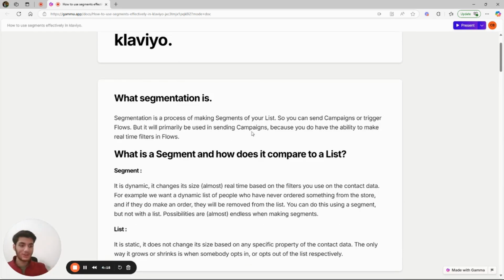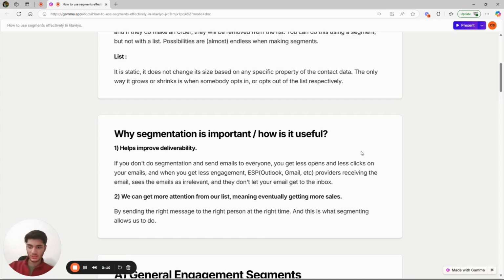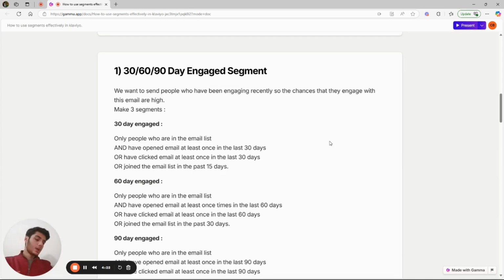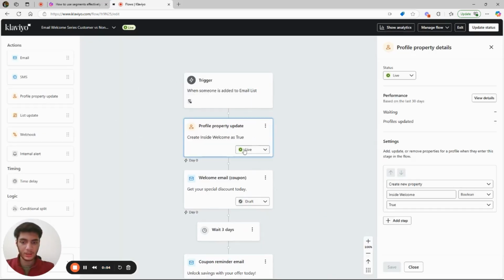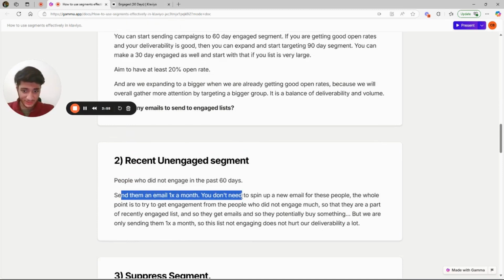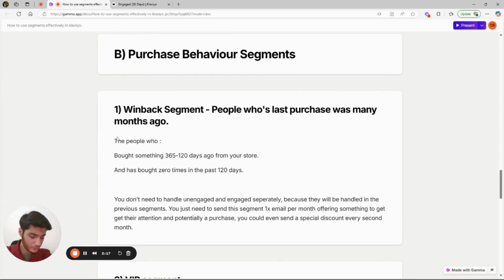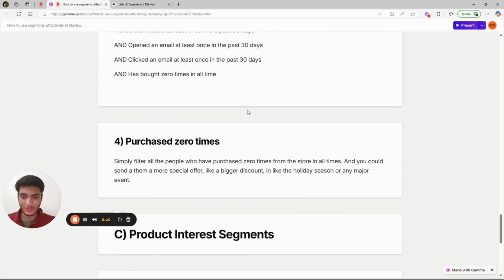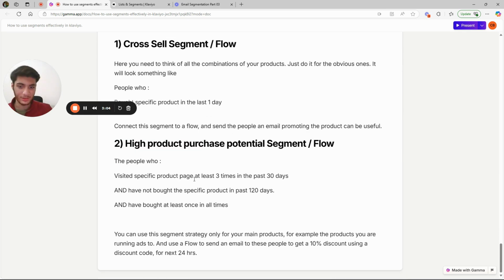The only 9 Main Klaviyo Segments you need to care about.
Hi, this video will tell you importance of segmentation which is to send the right email to the right person and also to improve your email deliverability.

Both these elements will be discussed in detail in the video.

00:00 - 02:33 Segments vs Lists, and value in segmentation
02:33 onwards, it is about the 9 Segments

Make sure to use higher video res to get better experience.

Remember, from this video you will get the strategies you can implement yourself, Or I can implement them for you.

If you want to directly work with me, visit my

We offer email marketing, seo, automations services, all under one package to local home services businesses.

Free Resource For You Below:

Get a PDF with 20 Strategies That Generate Leads For Free